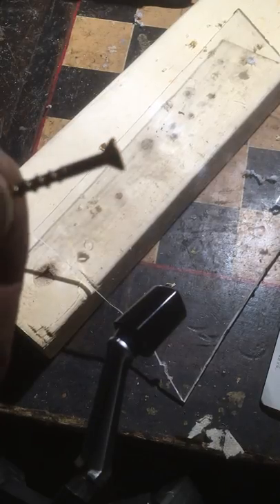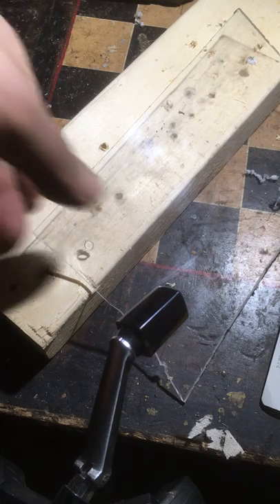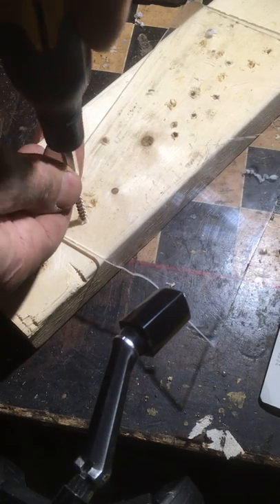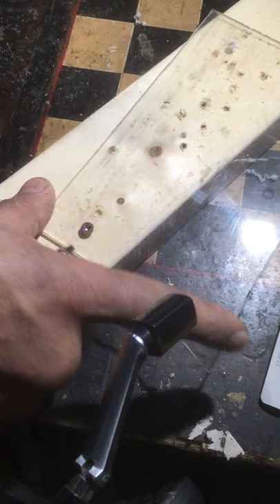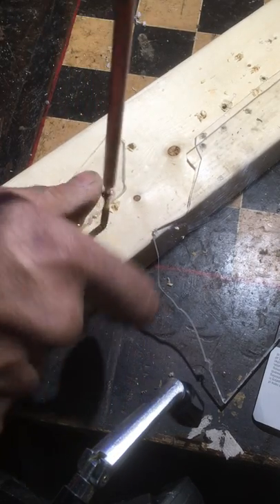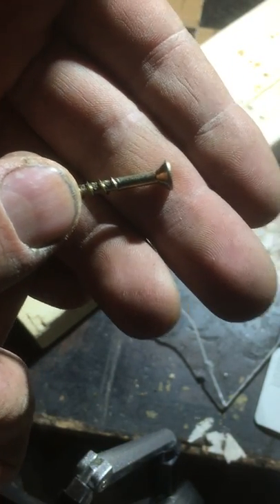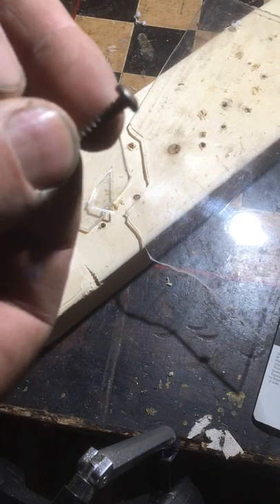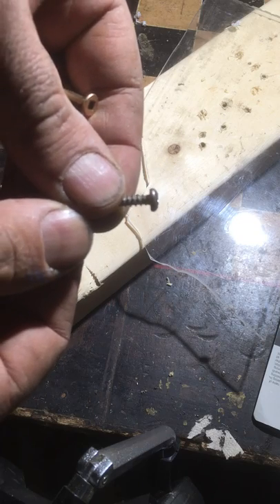Countersunk screw head will shatter plexiglass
Due to the wedge effect as it goes in the plexi will shatter.  Use a pan head to distribute the pressure evenly.